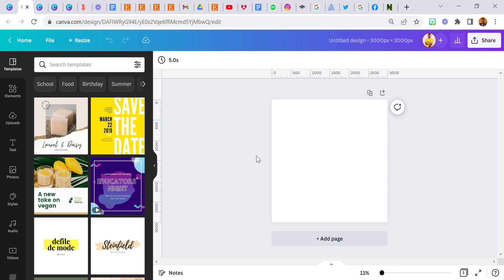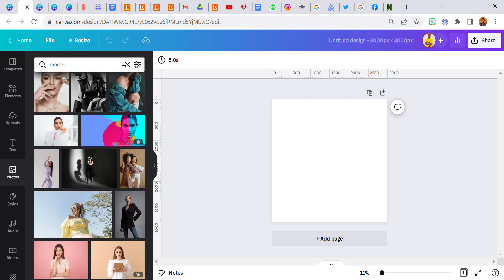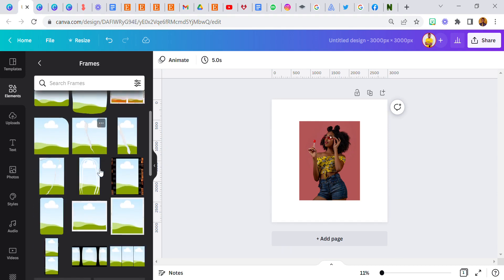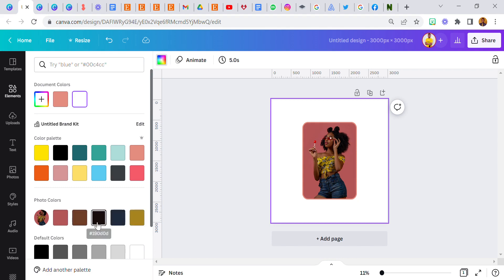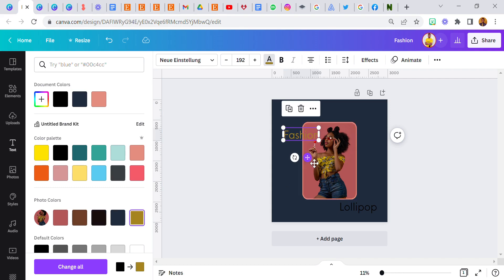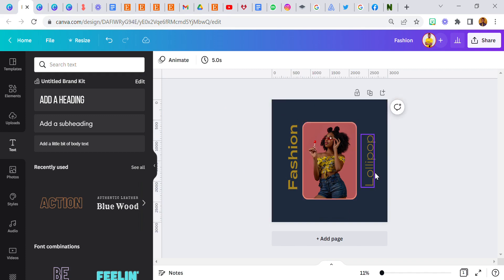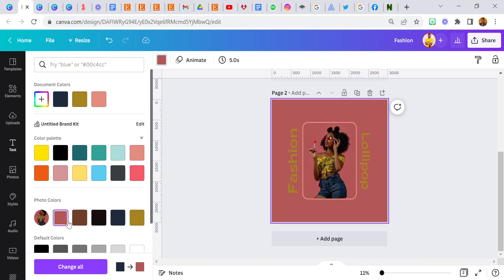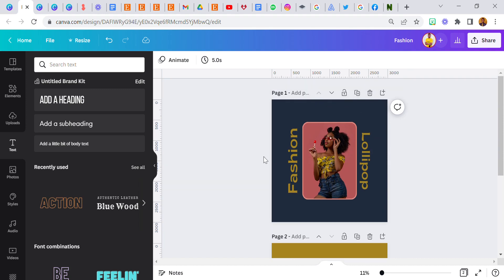The easiest way to select colours for your design in Canva (1)